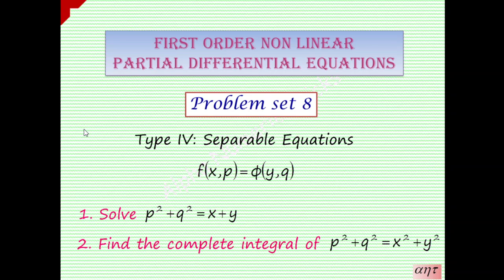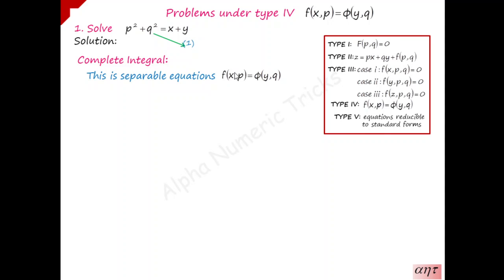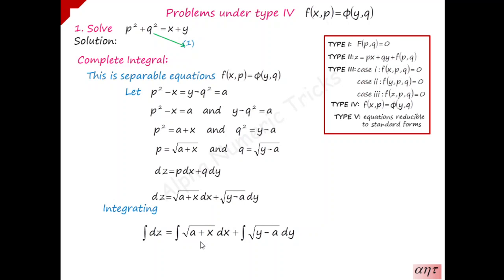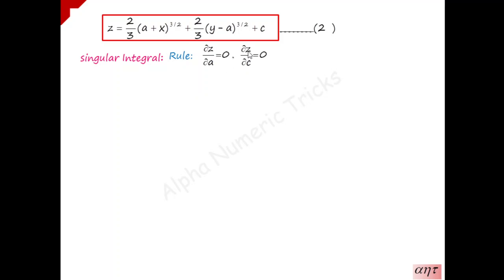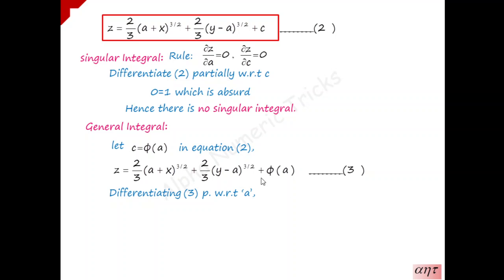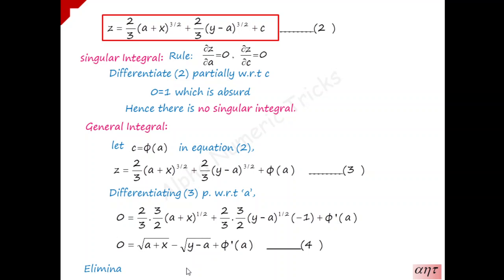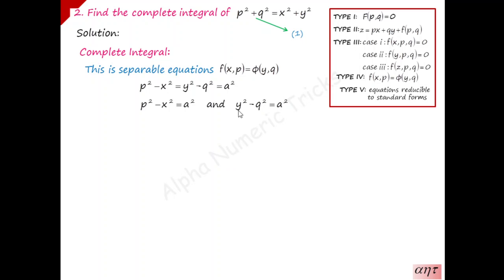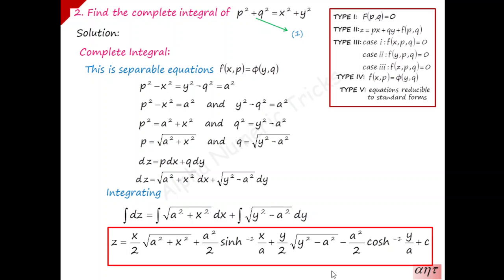First order non linear PDE Problems |Type IV Separable equations |Part I| Alpha Numeric Tricks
This video gives the solutions of  problems(Part 1) under type IV :  separable equations f(x,p)=g(y,q) of standard types of first order non linear partial differential equations.

Methods to solve Standard types of first order non linear PDE working rule Part I

First order non linear Pde, First order non linear partial differential equation, first order non linear pde standard form, standard forms problems